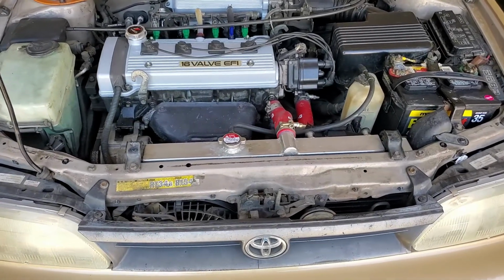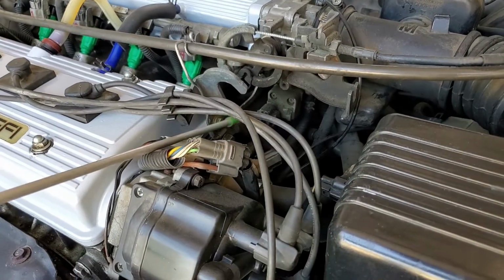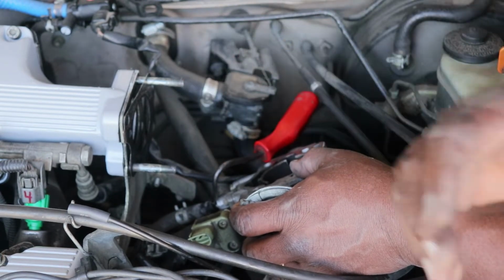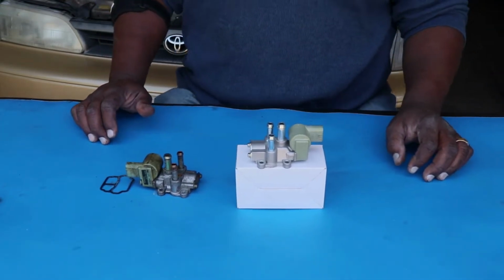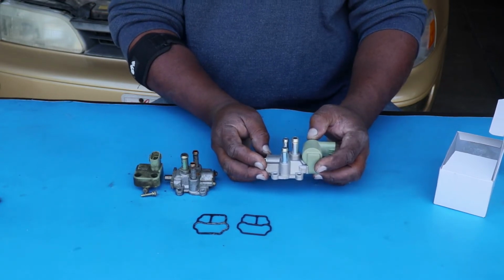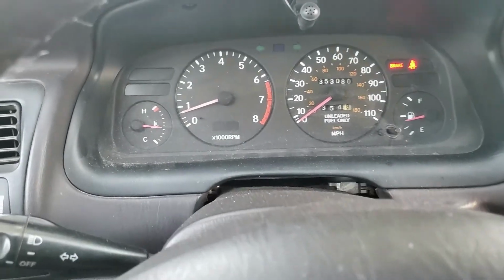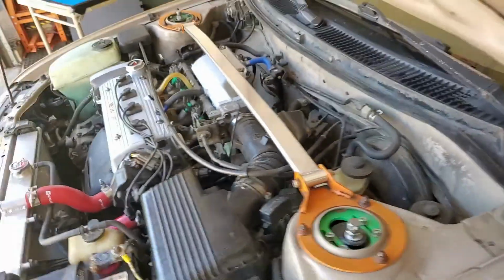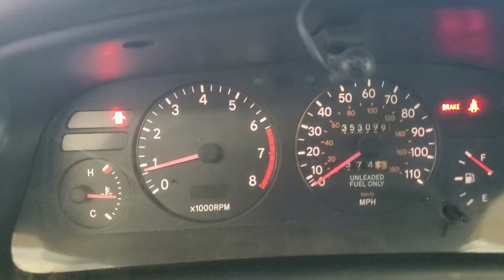Toyota Corolla 7afe Idle Air Control Valve, Old vs After Market vs New OEM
Here's a free copy of my book in pdf down load from my drop box!